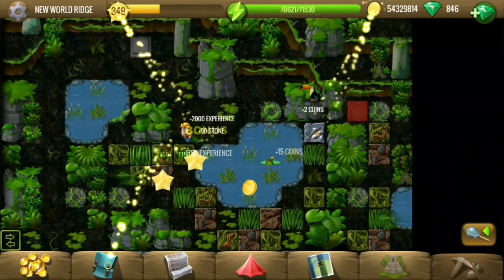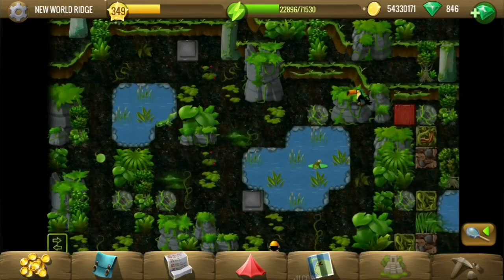New World Ridge - #1 Main New World - Diggy's Adventure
New World Ridge is the first location in the New World region in Diggy's Adventure.
Parachute perry made a crash landing again and we start with searching for him and linda in the new world ridge.

Timestamps:
1:30 - Found Parachute Perry.
4:54 - Stones on buttons set 1.
6:07 - Stones on buttons set 2.
7:50 - Stones on buttons set 3.
9:45 - Pull 3 levers to reach cave.
11:20 - Talk to Linda.
11:32 - Remaining tiles.